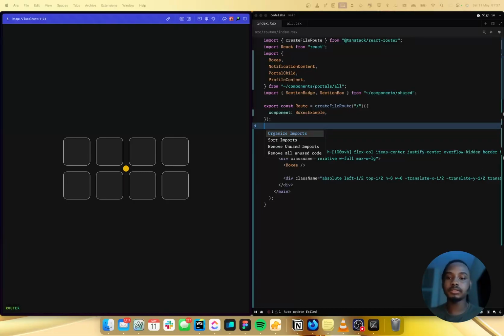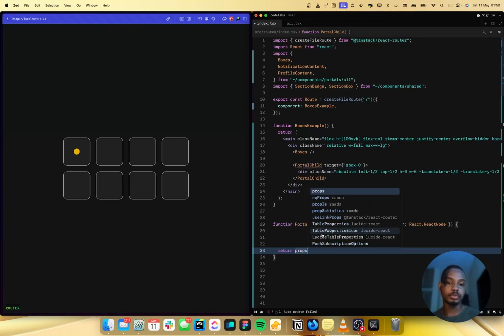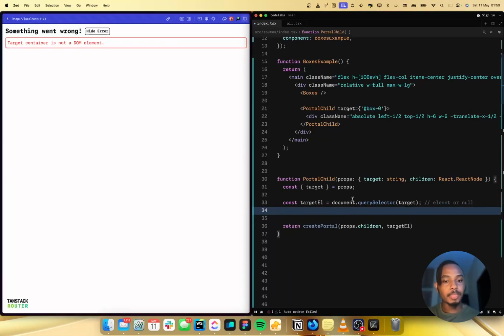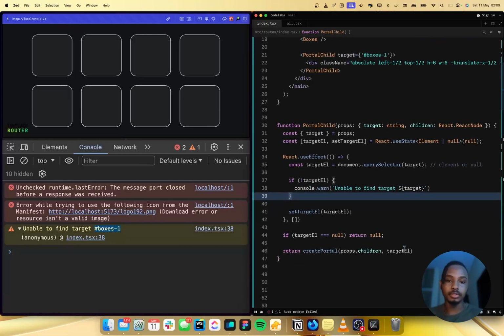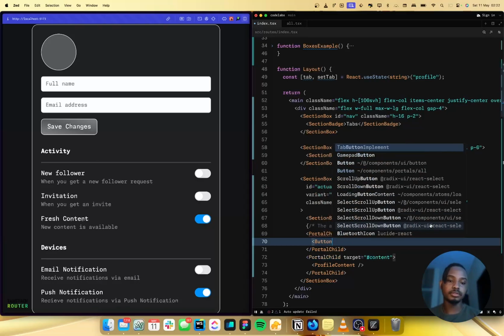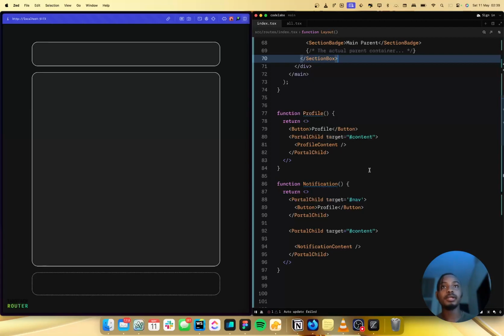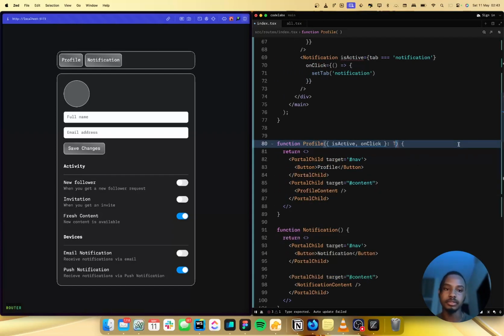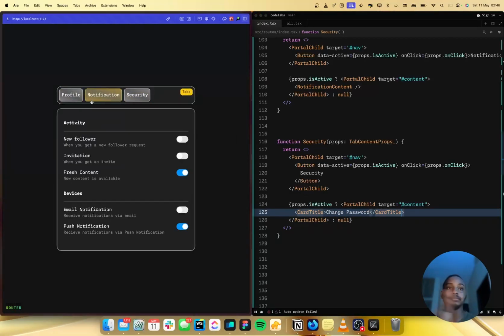Creating Tab functionality with React Portals - Part 2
Let's look at to Implement Tab using React.Portal. This is the second part of the series.